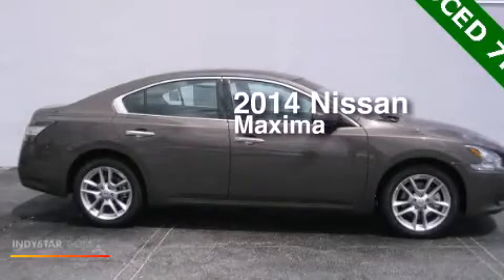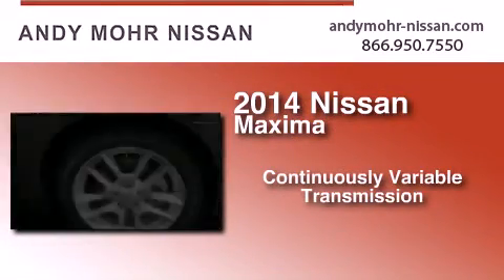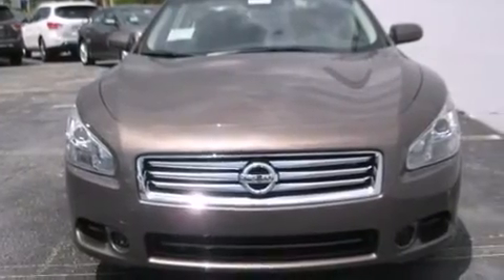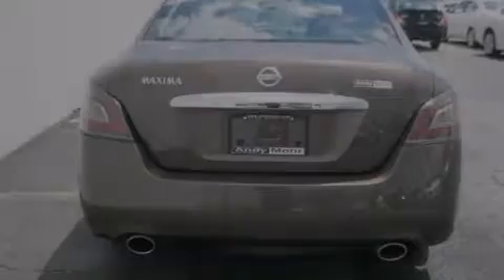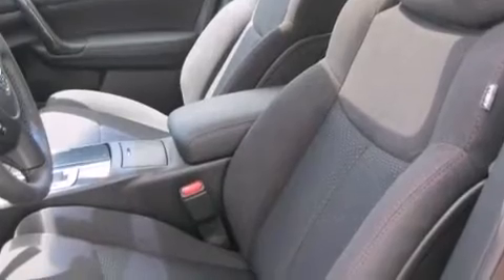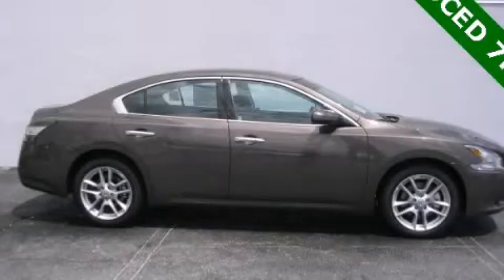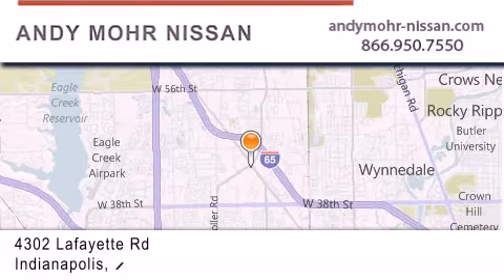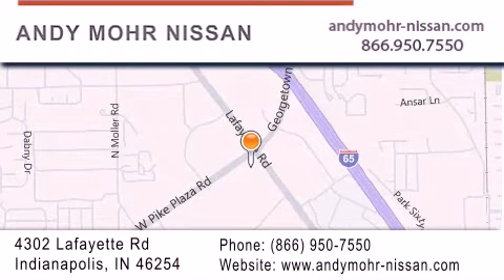2014 Nissan Maxima Indianapolis IN 46254 C4318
We've been honored to serve the Indianapolis IN area , we promise that your experience at our dealership will exceed your expectations ! Year : 2014 Make : Nissan Model : Maxima Engine : 3.5L V6 DOHC 24V Trans . : CVT Exterior : Brown Miles : 7 Interior : Charcoal Stock : C4318 Andy Mohr Nissan 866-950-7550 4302 Lafayette Road Indianapolis , IN 46254